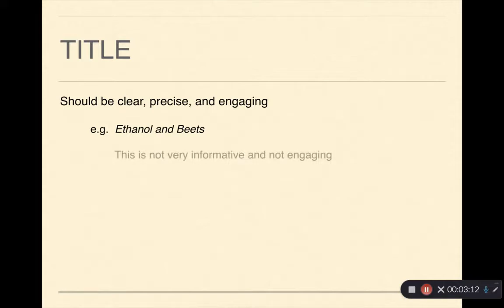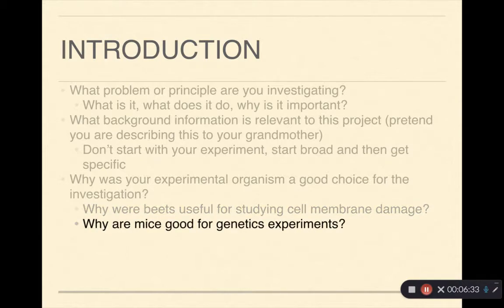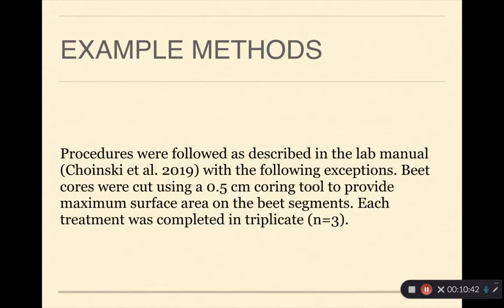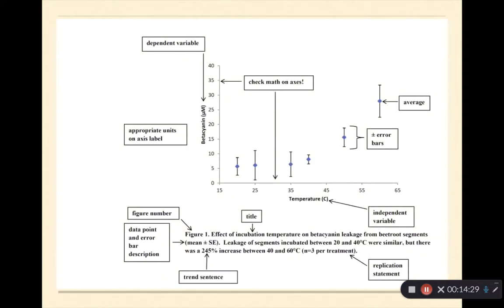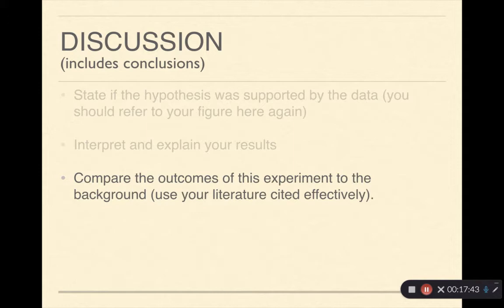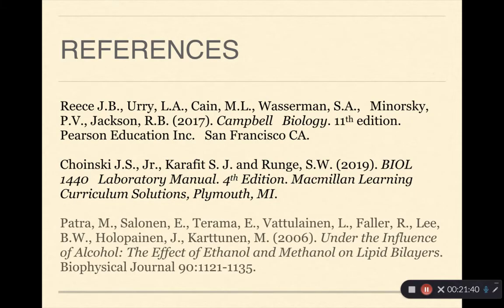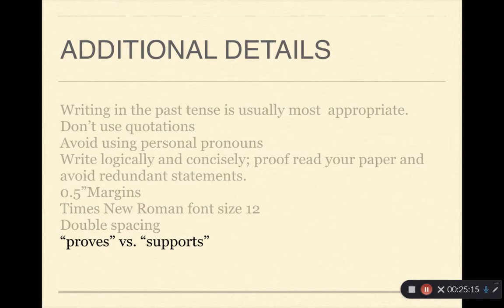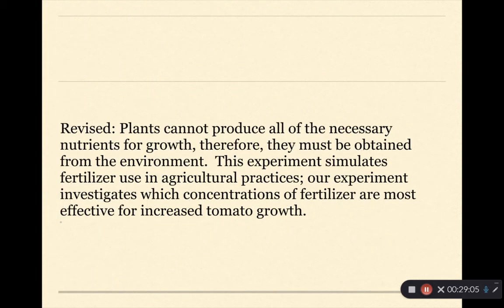Writing a Scientific Paper Part 2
Dr. Runge discusses how to write a scientific Paper